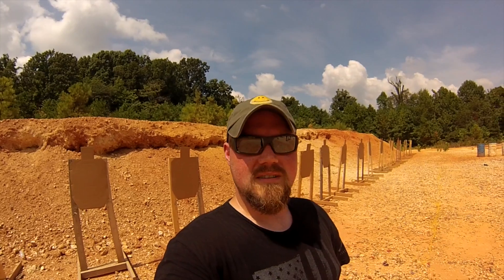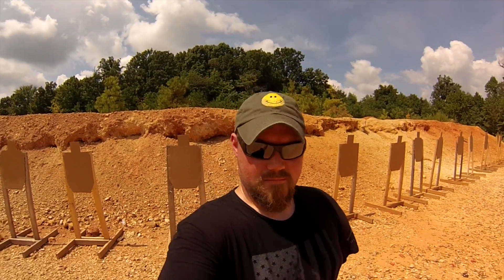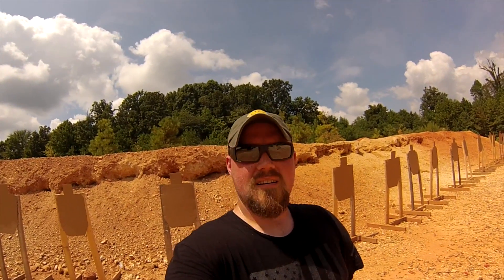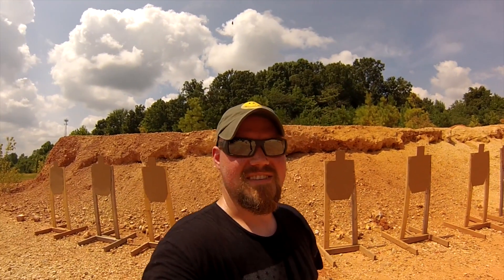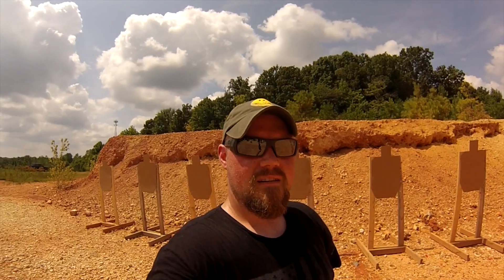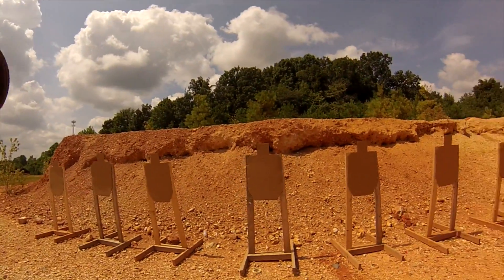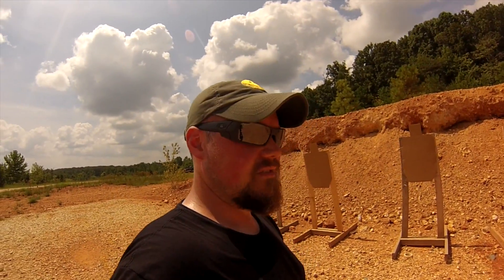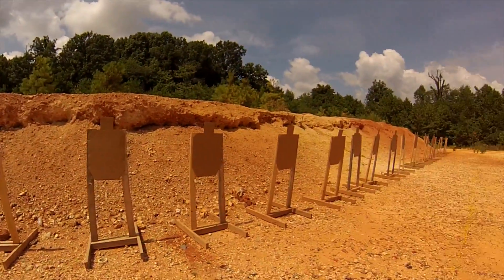Tactical Response Fighting Pistol Day 1 Morning Thoughts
Just some of my thoughts after the fist morning of day one at the Tactical Response Fighting Pistol class.